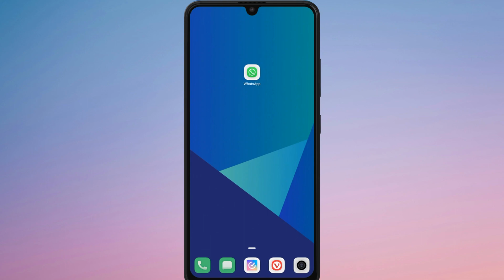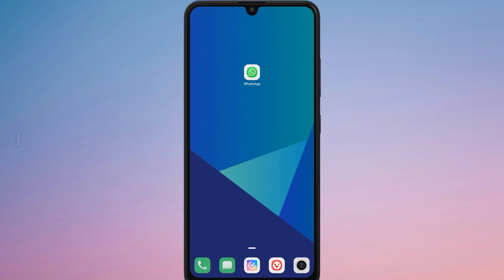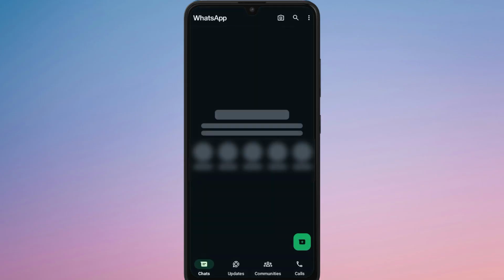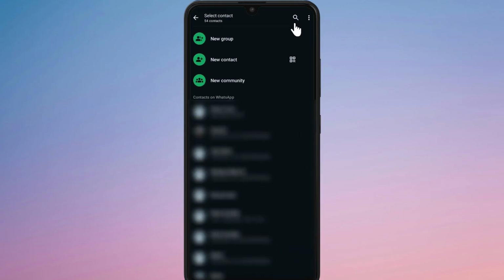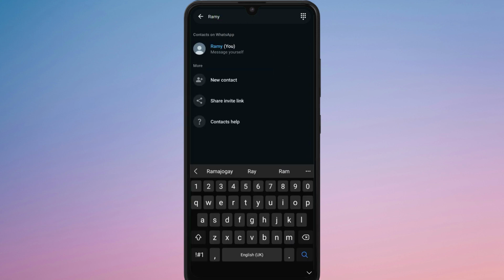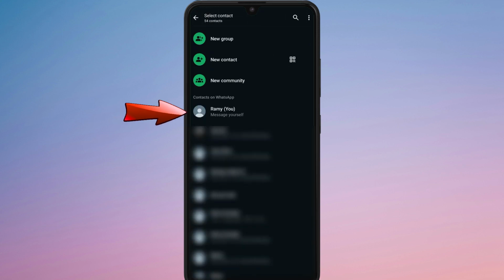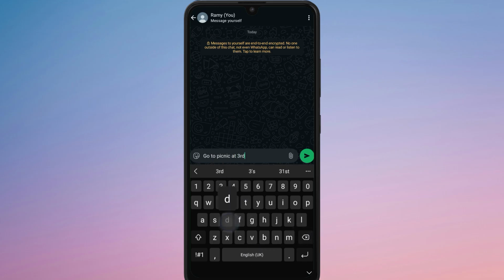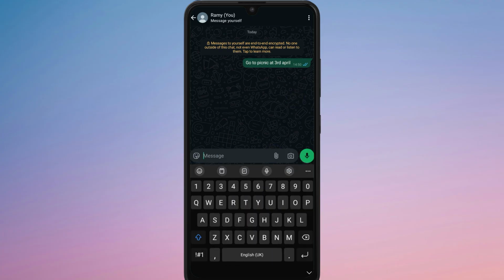How to Message Yourself in WhatsApp 2025?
In this video, we will show you how to message yourself in WhatsApp easily, a useful feature that many people don't know about! If you've ever wanted to send notes, reminders, or save important information on WhatsApp for quick access, this tutorial is for you. Messaging yourself on WhatsApp is a simple trick that can be done in just a few steps. Learn how to use WhatsApp as a personal note-taking app and discover its hidden features. This step-by-step guide covers everything you need to know about sending messages to yourself on WhatsApp, and how to create your own WhatsApp self-chat. We’ll also discuss why messaging yourself on WhatsApp can be helpful for organization and productivity.

Whether you want to save important links, quick notes, or reminders on WhatsApp, this video will show you the easiest way to message yourself. Don’t miss out on this simple, yet powerful feature! Watch now and become a WhatsApp pro!